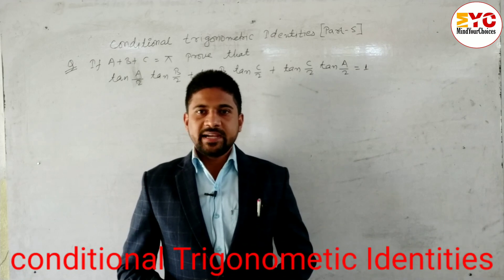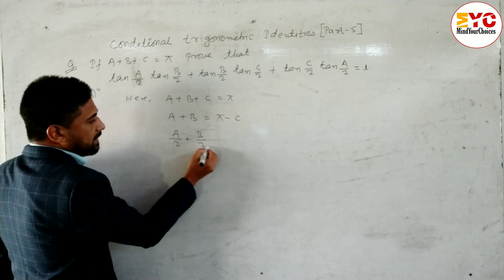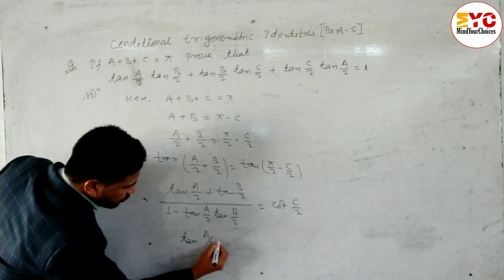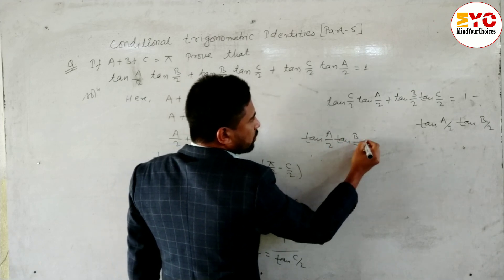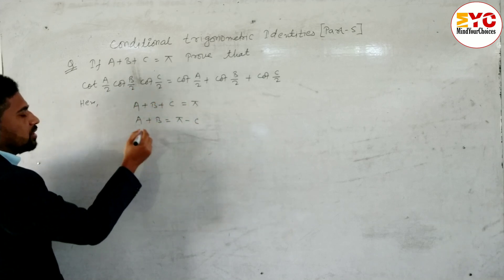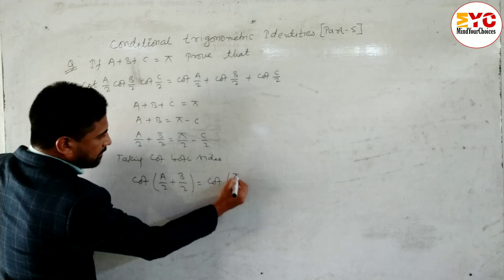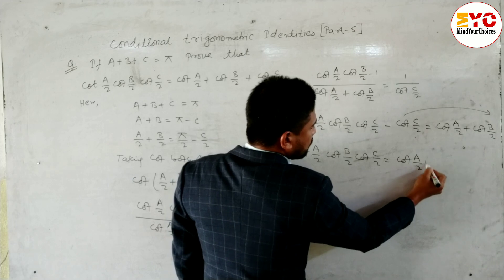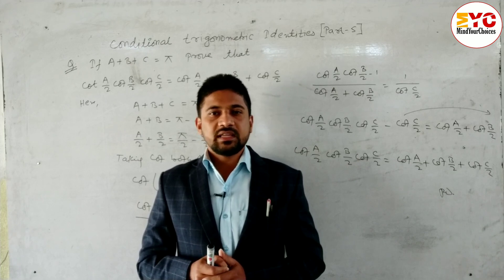Trigonometry | Conditional Trigonometric Identities | JEE Math 2021 | Trigonometry for class 11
Learn conditional Trigonometic identities with Shadab. Conditional Trigonometic identities by MindYourChoices . In class 11 Maths chapter 3 all of these 5 conditional Trigonometic identities are quite helpful in solving problems related with triangle.
This is also helpful for class 10 SEE students.

Some Important playlist for you👇

Trigonometry for class 10

Complete Maths Formula

Matrices

This video is related with these topic 👇

Conditional Trigonometic identities
Conditional identities
conditional identities trigonometry
Trigonometry conditional identities
Class 10 maths SEE
Trigonometry
Trigonometry tricks
Trigonometry proofs
Trigonometry proofs question
Trigonometry prove that question
Trigonometry identities
Trigonometry problem
Trigonometry prove that tricks
Trigonometry prove that question with answer
Trigonometry proving question class 10
Trigonometry proving identities
Trigonometry proving tricks
Trigonometry proving identities problem
Trigonometry proofs
Trigonometry Class 10
Trigonometry class 10 introduction
Trigonometry class 10 higher maths
Trigonometry class 10 cbse
Trigonometry class 10 in English
Trigonometry formulas tricks for class 10/11/12
Trigonometry
Trigonometry identities
some applications of Trigonometry
class 10 trigonometry identities
class 10 Trigonometry chapter
class 10 maths Trigonometry
How to solve prove that question
trigonometry table
trigonometry formulas
trigonometry all formulas
trigonometry all formulas list

Sets formula for class 8/9/10/11

sets formula with diagram

Trigonometry formulas for class 10/11/12

Complete Trigonometry Formula

Mensuration Formulas || Mensuration tricks

list of algebra formula

Math tricks ( jadu )

Thumbnail pic source : Google photos png